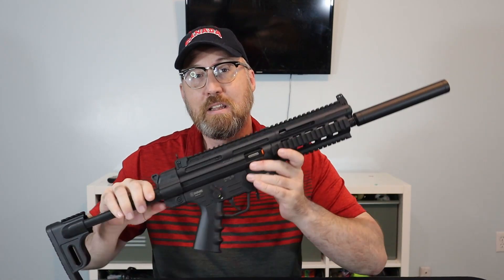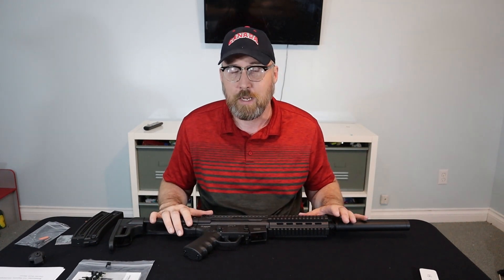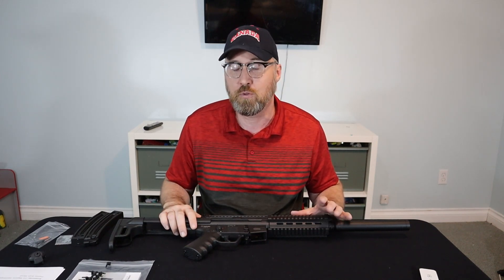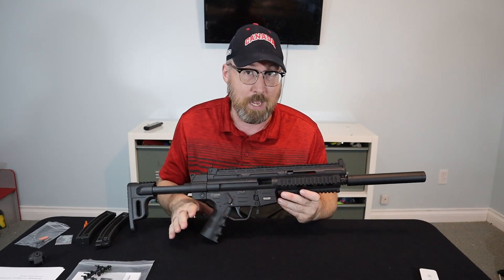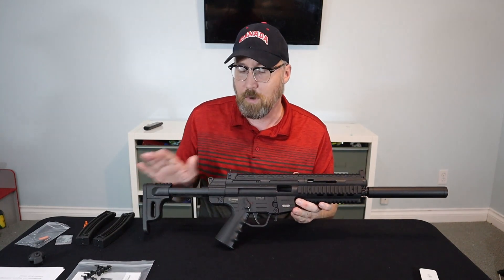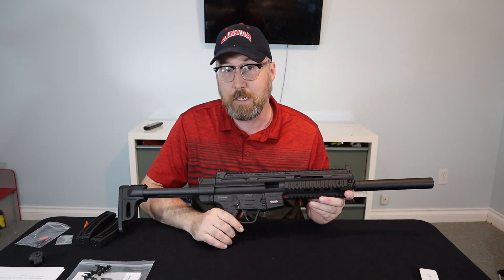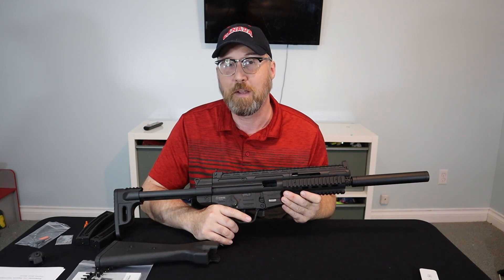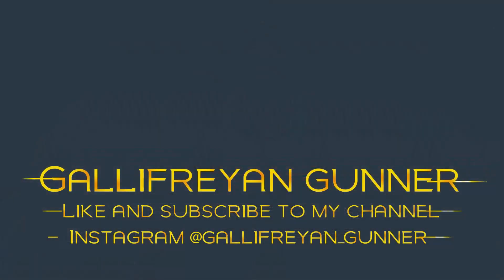German Sports Guns GSG-16 - A .22 LR MP5...ish - Part 1: First Impressions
The GSG-16 is a .22 LR rifle built in Germany by German Sports Guns Gmbh and distributed in Canada by Blue Line Solutions.  It's based on a previous model, the GSG-5 which, itself, was based on a H&K MP5 submachine gun.  GSG found themselves sued by H&K over "trade dress" so they went back and altered the appearance of the rifle just enough to avoid being sued.  That redesigned rifle is the GSG-16.  This video is just a quick look at the rifle and my first impressions until I can take it to the range.